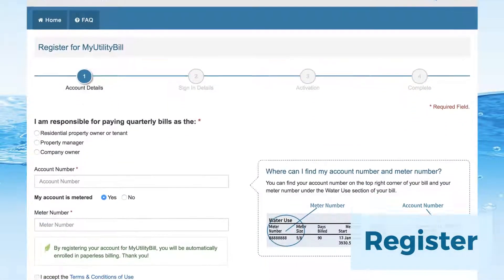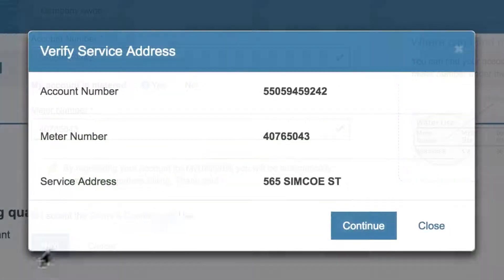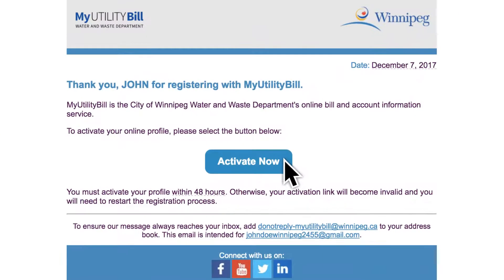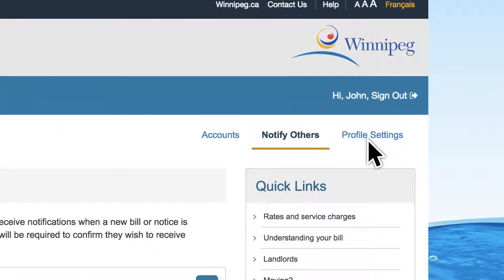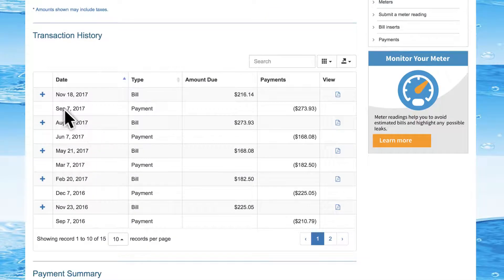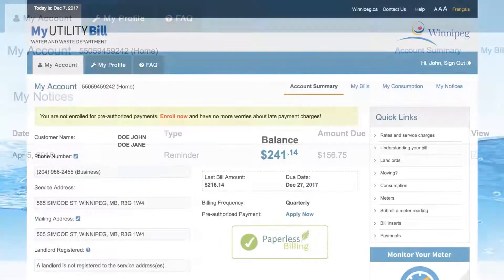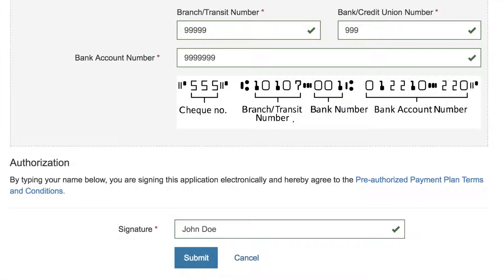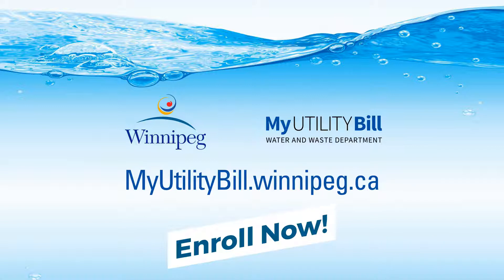MyUtilityBill Video Tour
Walk through our user friendly self-service customer care portal – MyUtilityBill – with our introductory video tour.